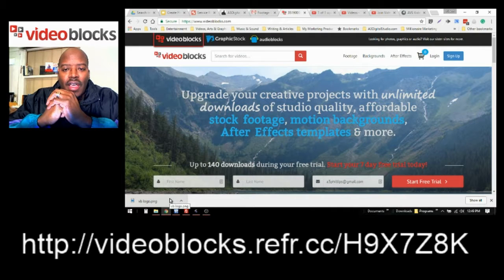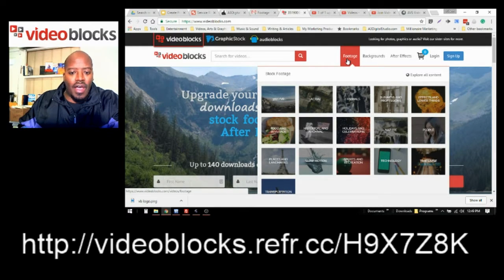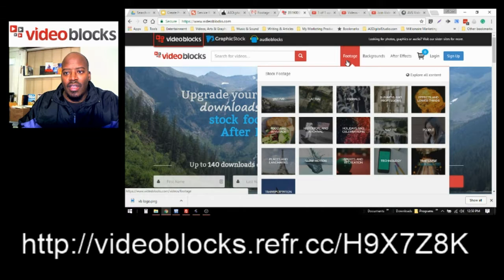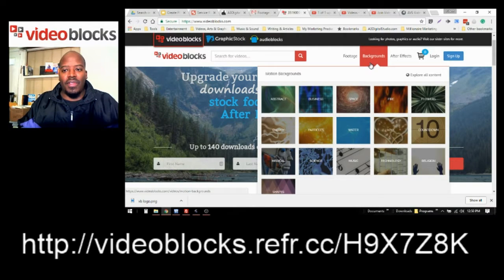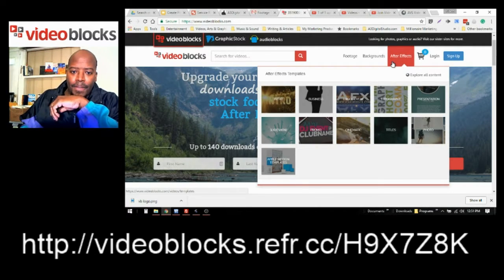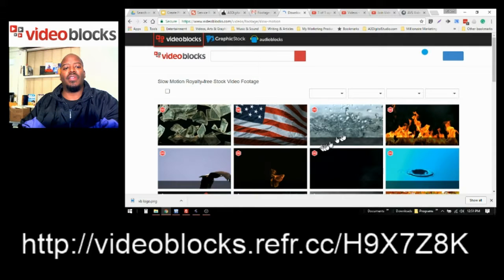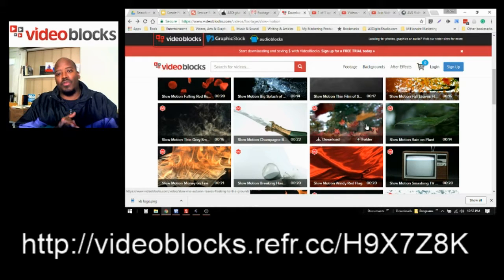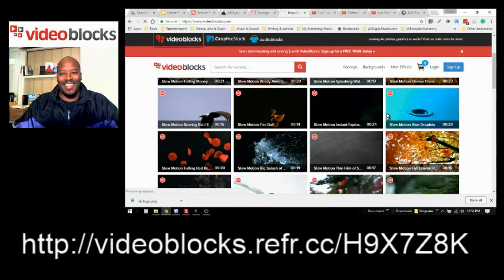Join Video Blocks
If you need stock videos for your editing projects. I want to refer Video Blocks for premium high-quality content.
Video Content
Stock Video
B Roll Video
Time Laps
Particle Video
Animation Video
Green Screen
After Effects